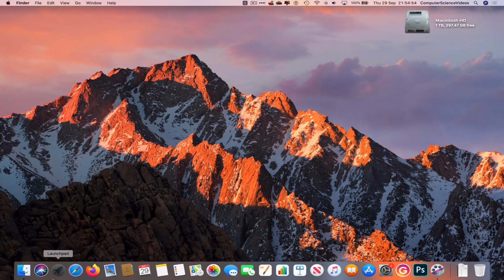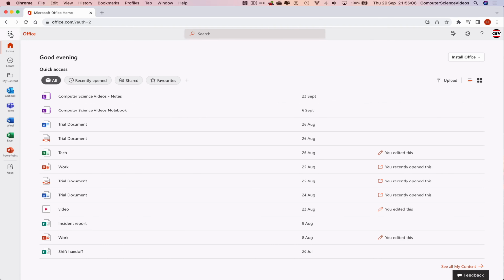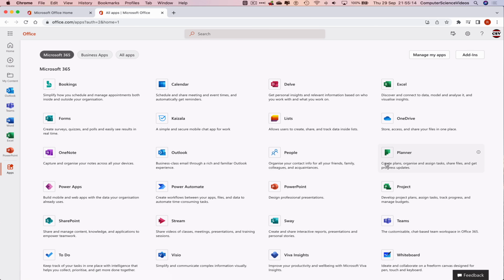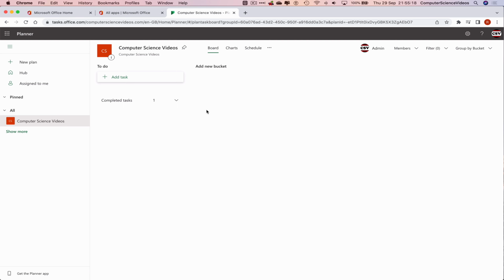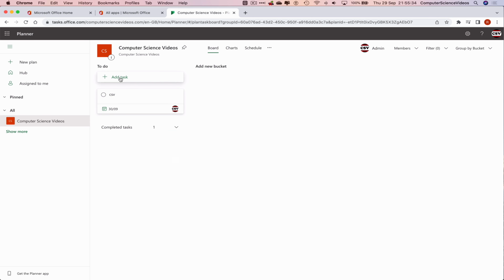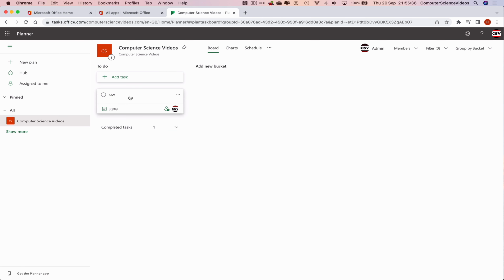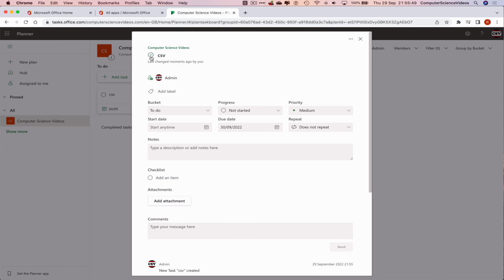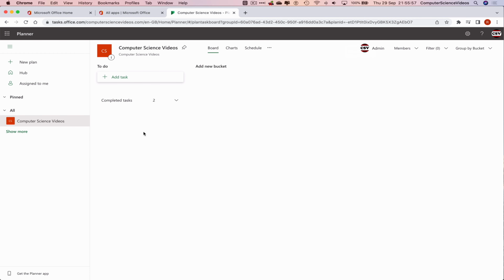How to USE Microsoft Planner for Office 365 On a Mac - Tutorial 6 - Complete a Task- Basic Tutorial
How to Use Microsoft Planner for Office 365 On a Mac - Tutorial 6 - Complete a Task- Basic Tutorial | New